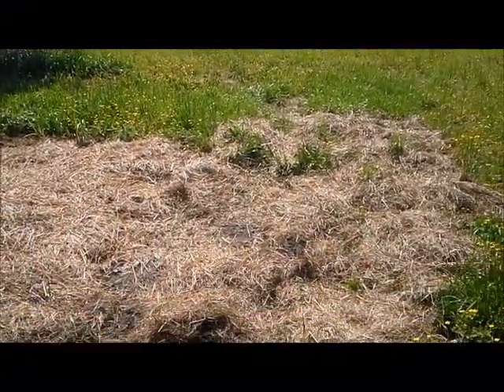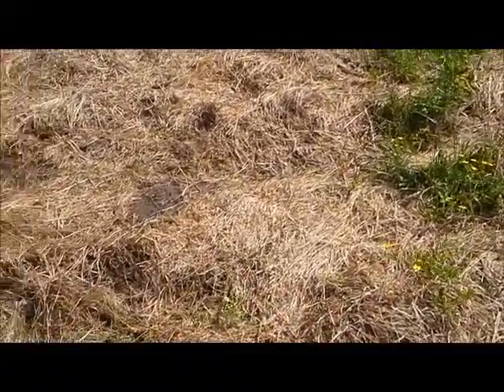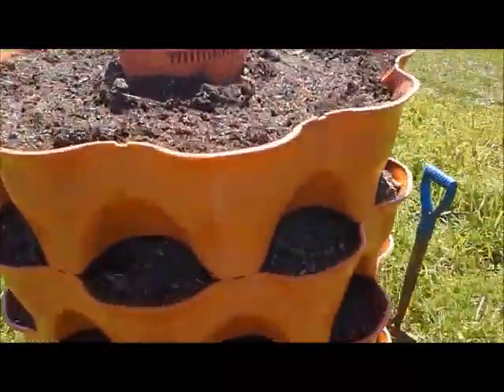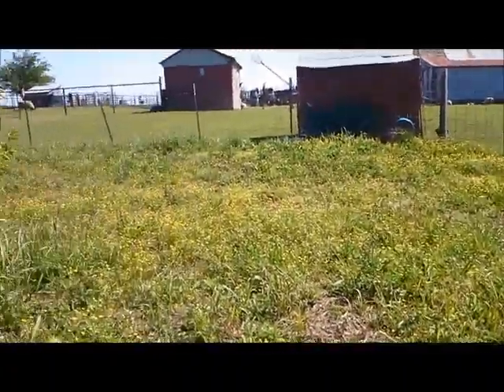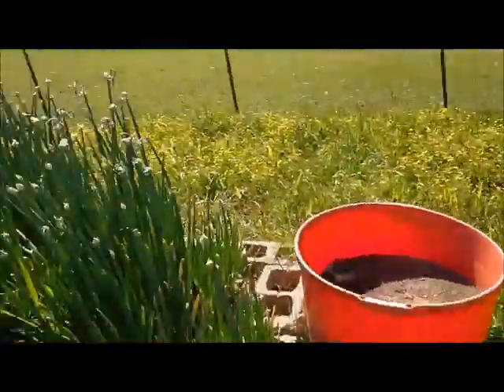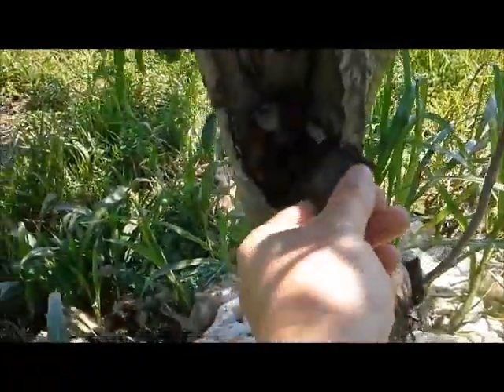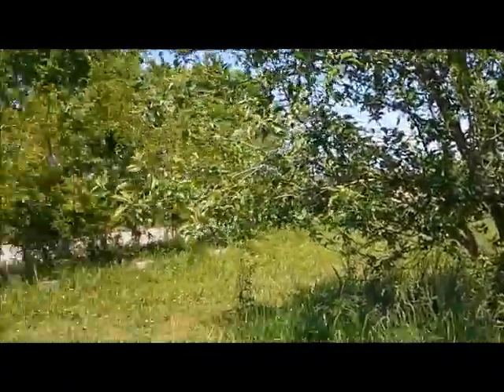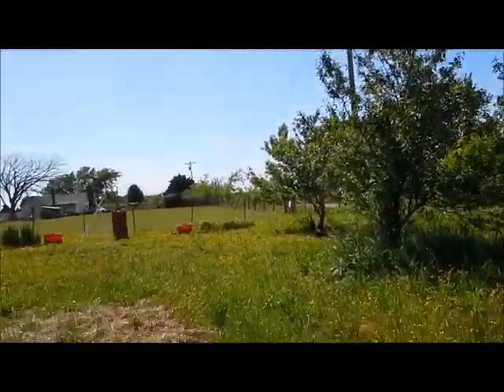Garden update - Ruth Stout Fail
See what the floods and some varmint did to our garden